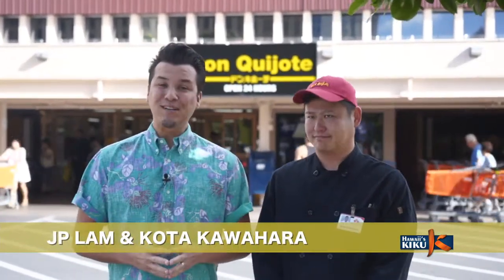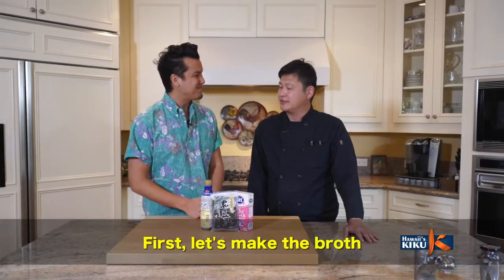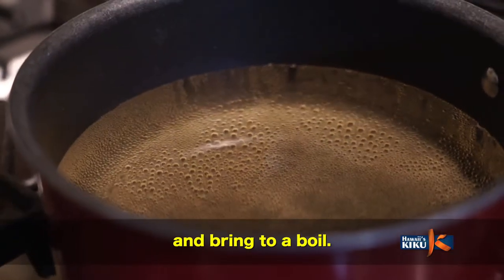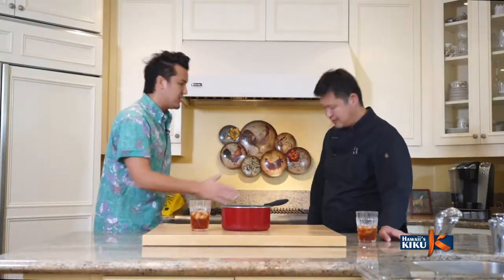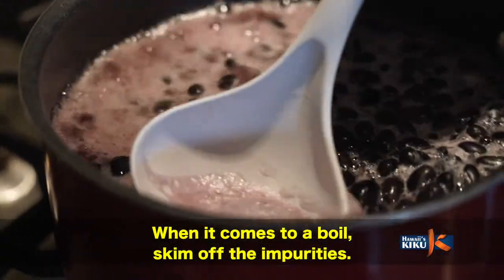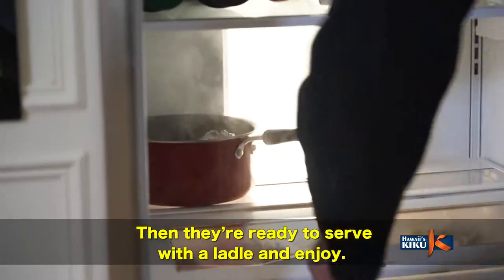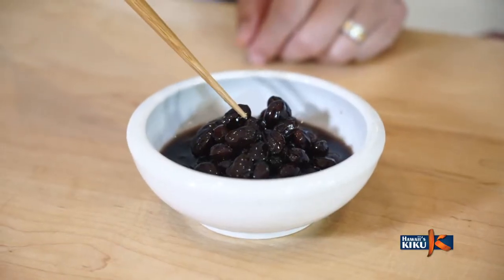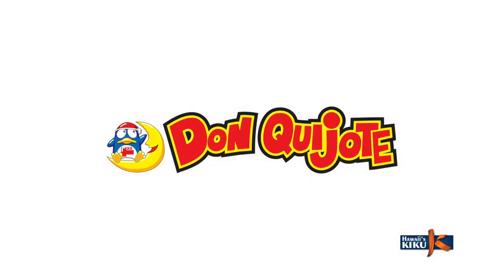KIKU-TV_Itadakimasu_Kuromame by Kota Kawahara